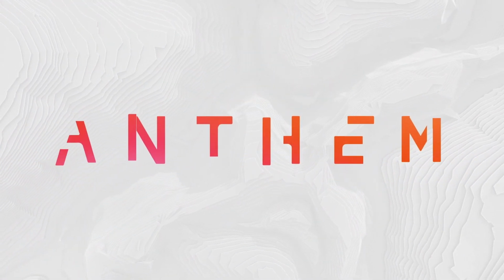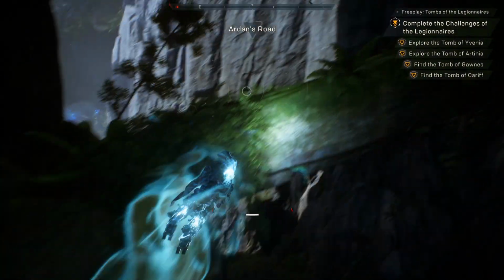Anthem Emerald Abyss - All Districts, Landmarks & Hidden Places (Explorer: Emerald Abyss)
Welcome to Anthem Collectible Guide. The Emerald Abyss in Anthem has 6 Districts, 3 Landmarks & 1 Hidden Places. Afterward you will Unlock Explorer Emerald Abyss Trophy / Achievement.

► Follow Gaming With Abyss!